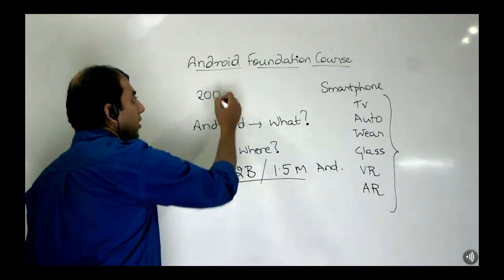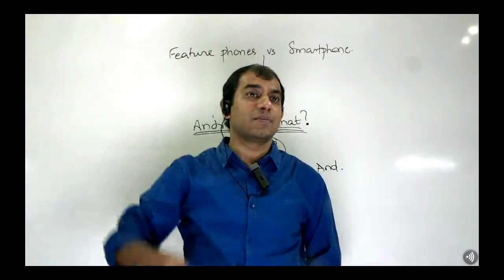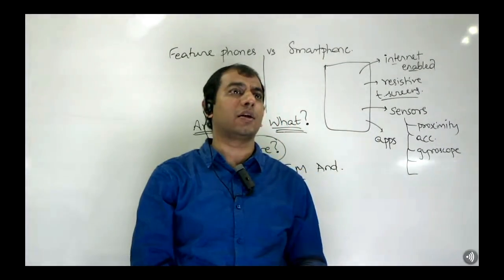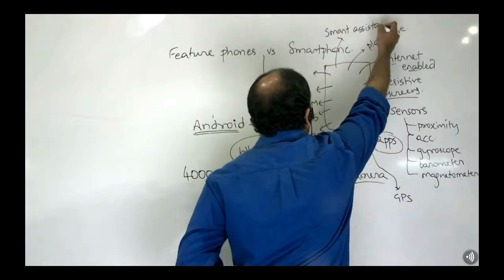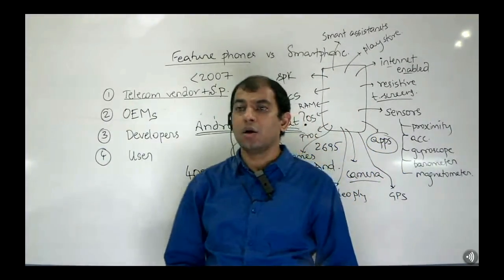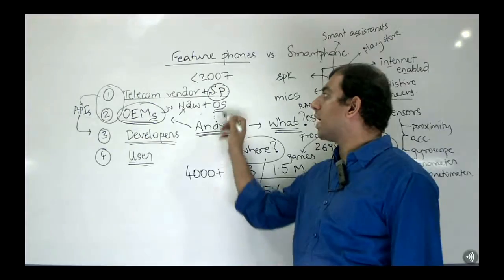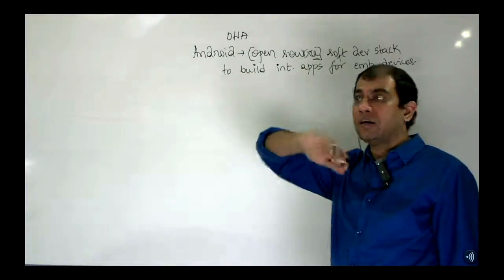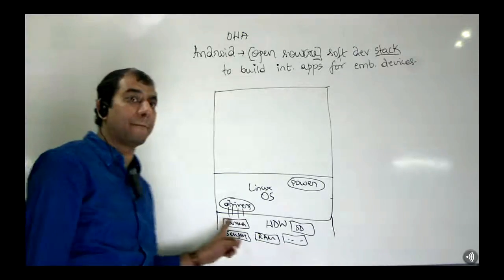Android Intro 1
Welcome to the world of Android programming. Get introduced to Android, its history, stack, etc.